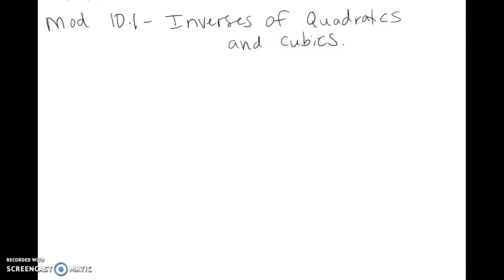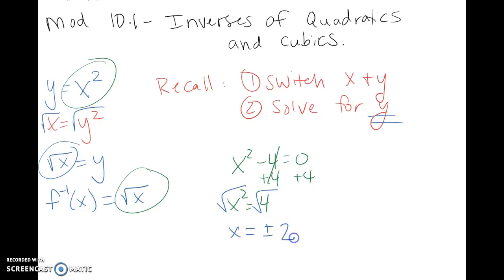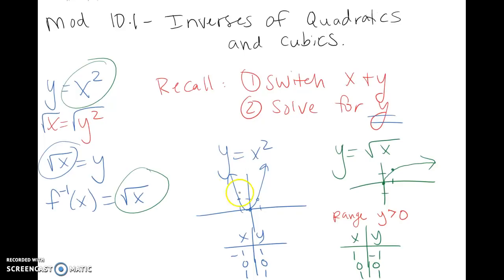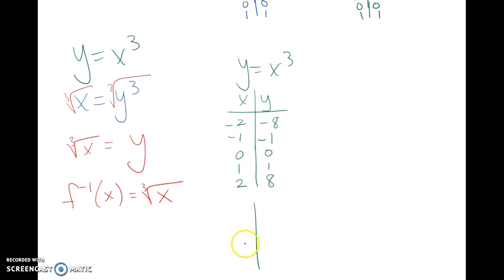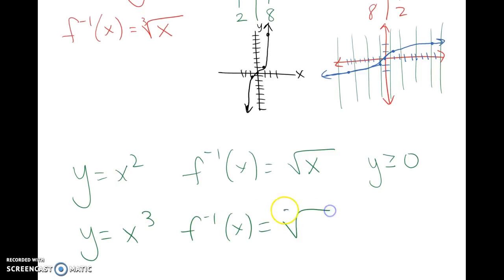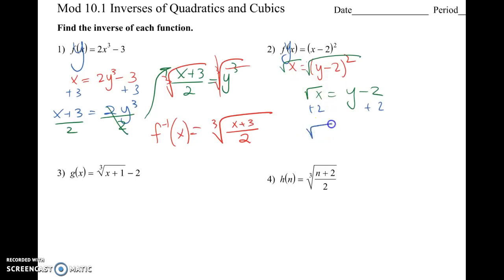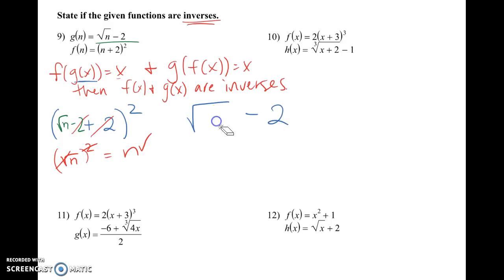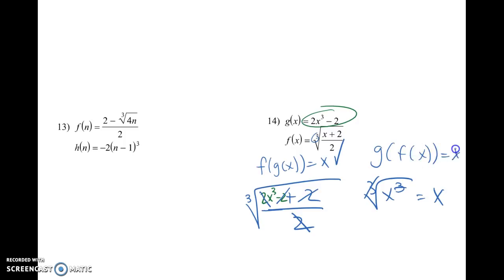Algebra 2 - Mod 10.1